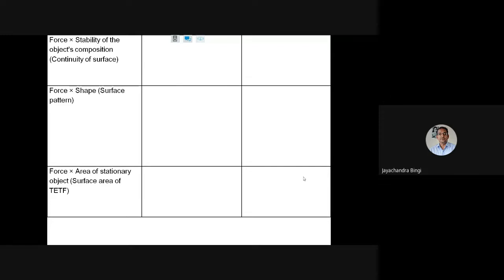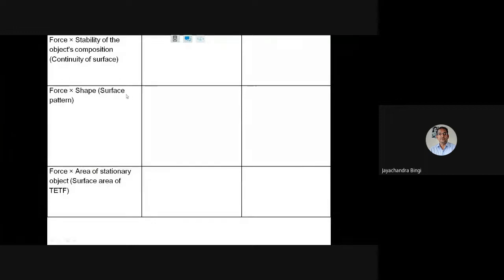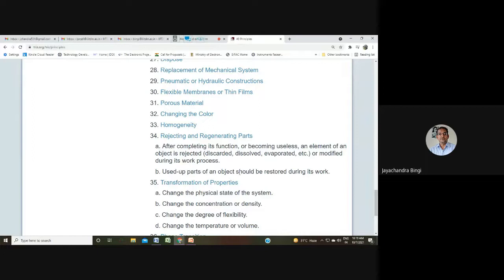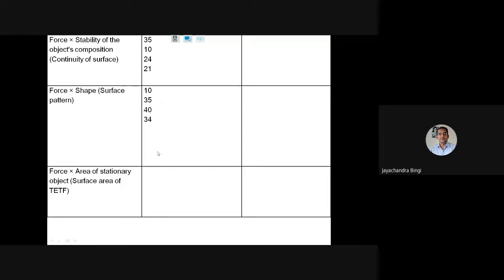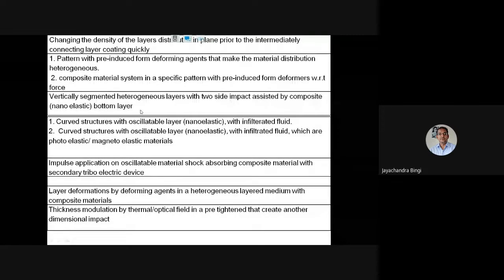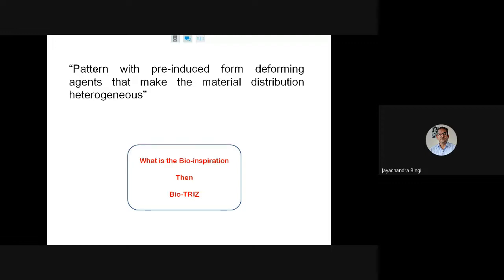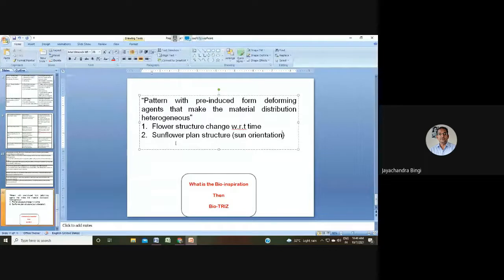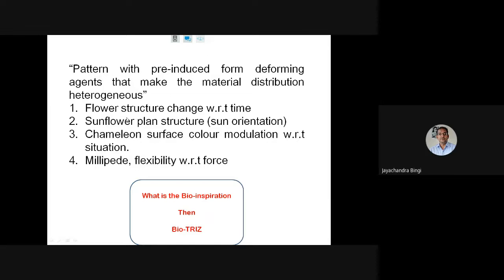BID Course 10 - TRIZ Method 3